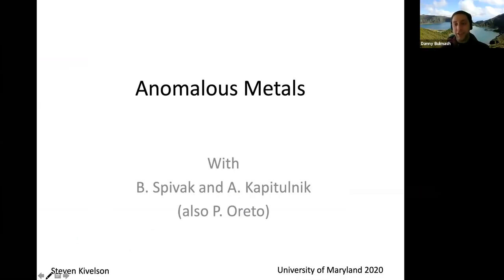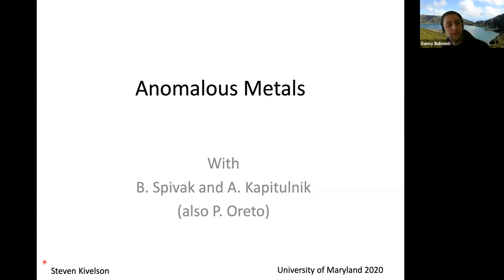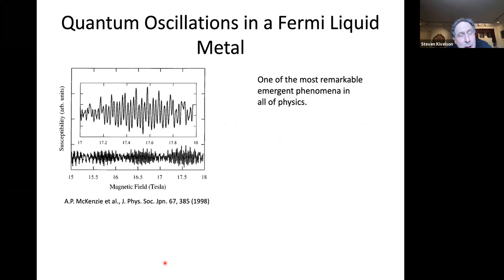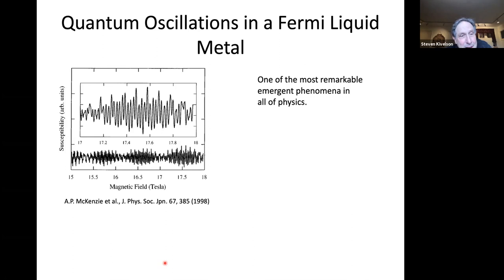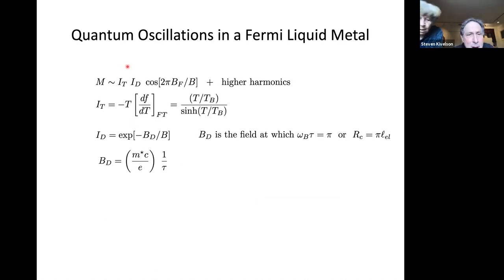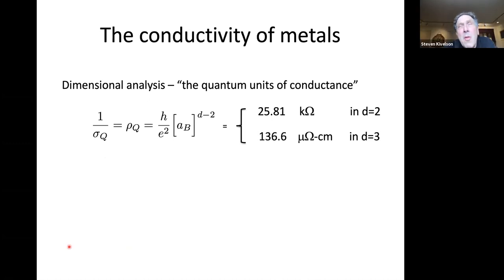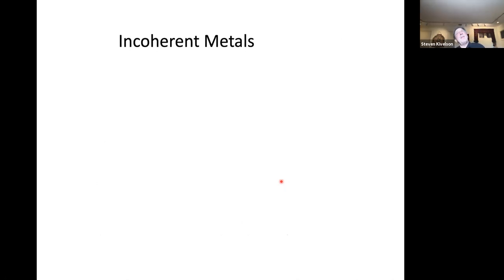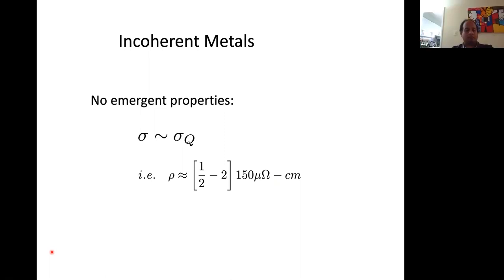The quantum superconductor to metal transition - Steve Kivelson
Steve Kivelson - Stanford University
Hosted by the Condensed Matter Theory Center at the University of Maryland